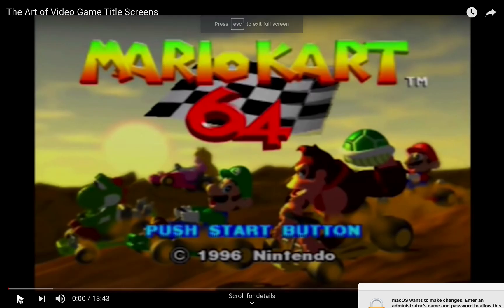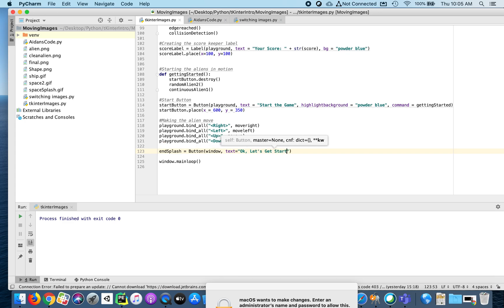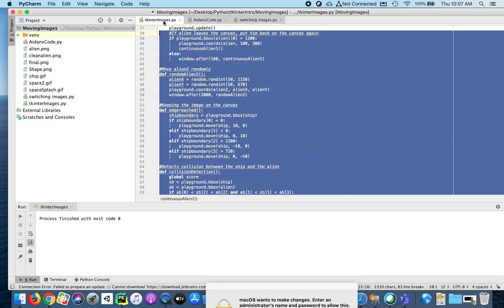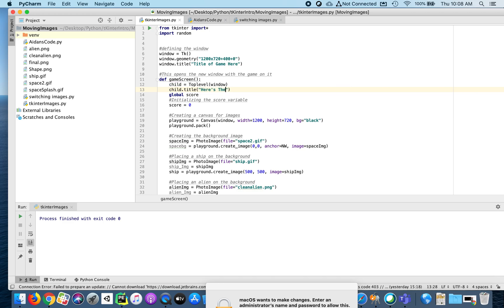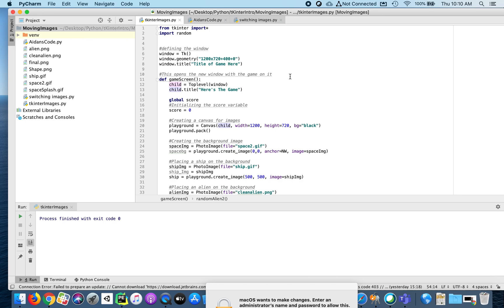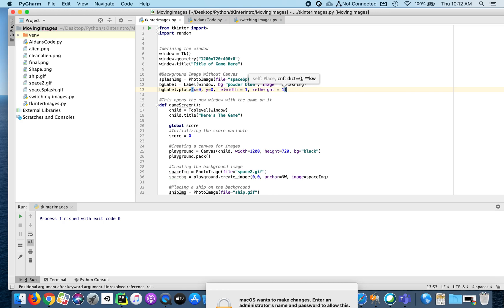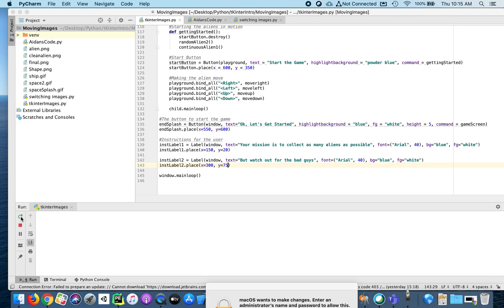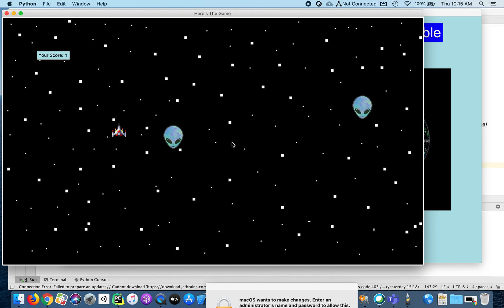Python Tkinter (part 9): Start Screens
This video will give you one option for creating a start screen the user will see before entering the game.